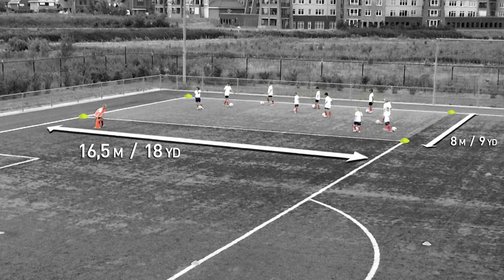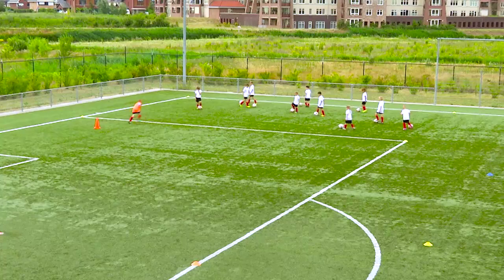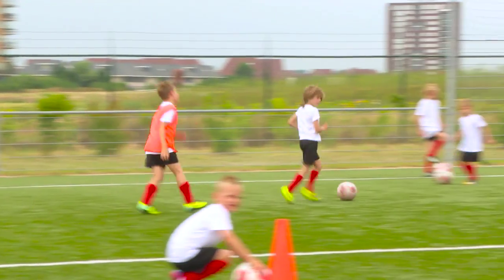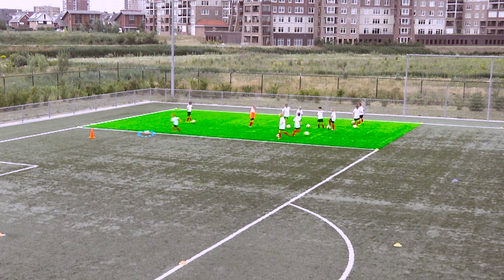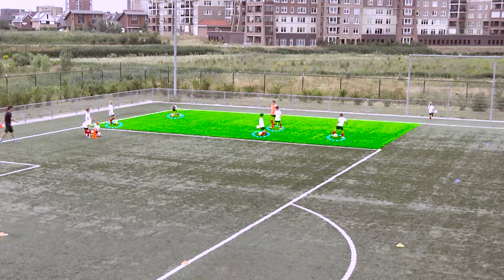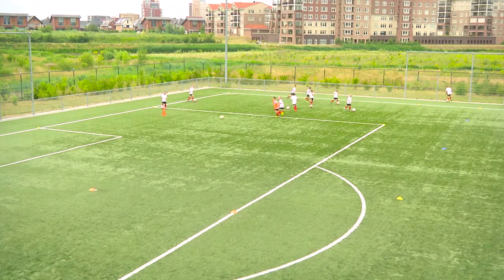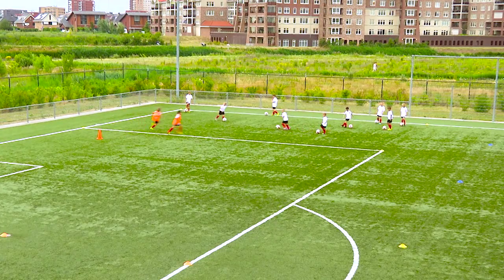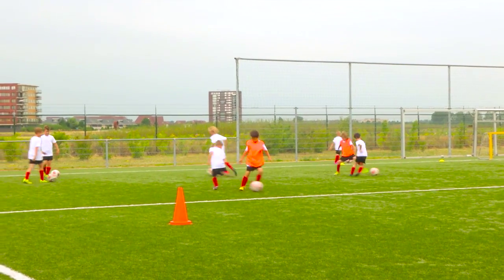Soccer exercise; The Wolf and the Goats | Yoursoccerskills.com DEMO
Are you a soccer coach, soccer dad or soccer mom and looking for a world class soccer training? YOURSOCCERSKILLS offers you the ultimate database of YOUTH SOCCER DRILLS in VIDEO. All video’s contain a voice over and graphical support for superb explanation. After watching you can print the PDF with all you need to know. YOU AND YOUR PLAYERS WILL LOVE IT!